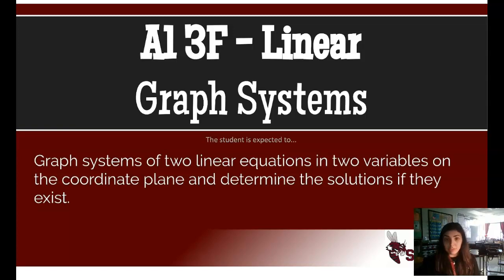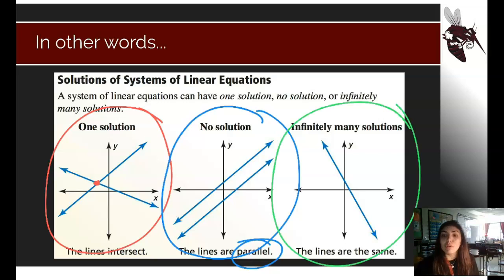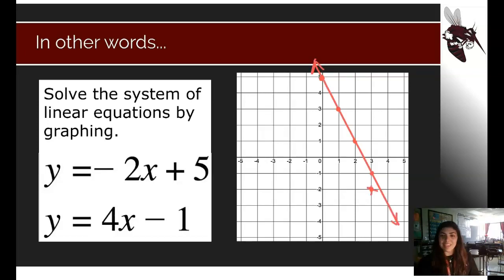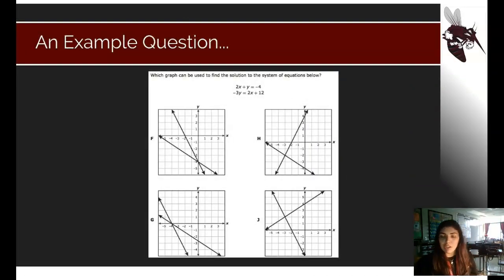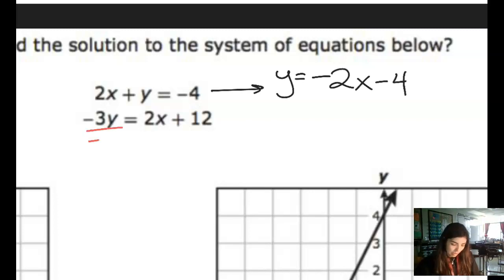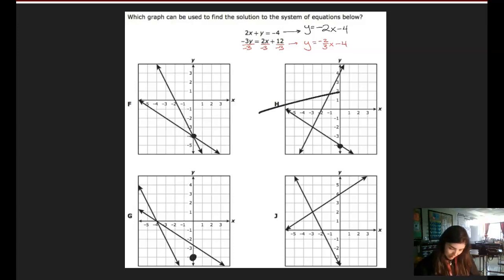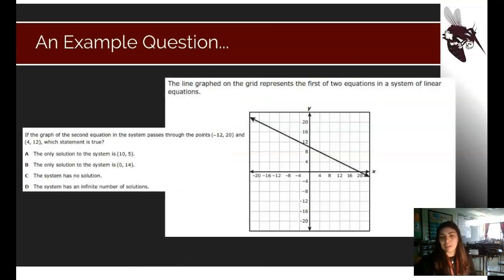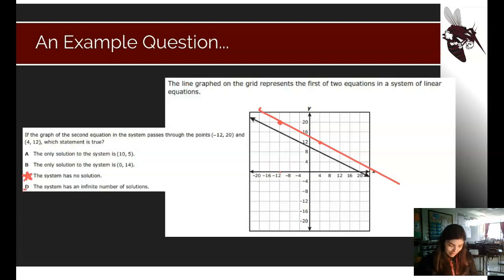A1 Linear 3F Graphing Systems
Linear 3F Graphing Systems